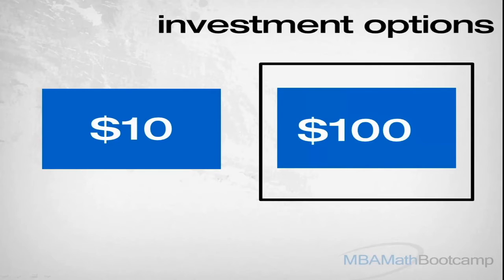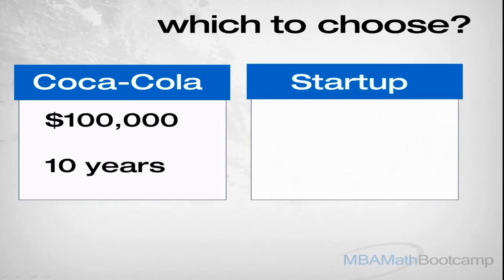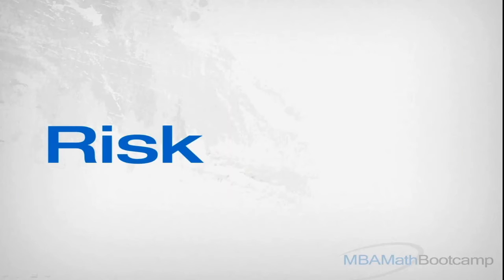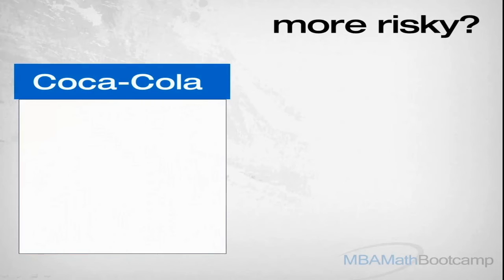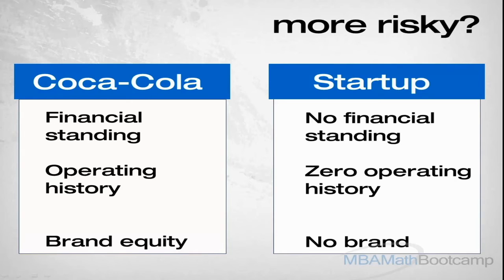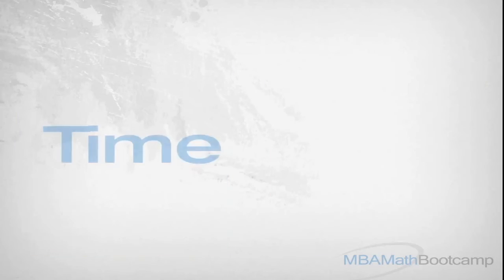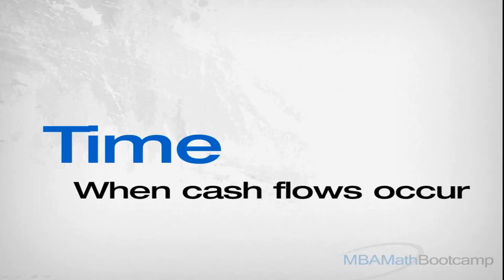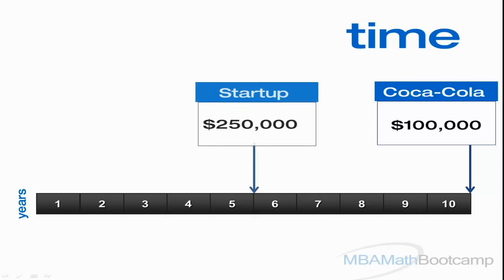1. The TWO FUNDAMENTAL Investment Considerations for ALL Investment Decisions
This is the first video is a weekly series called: The Foundations of Finance. The series will teach the basic building blocks of Finance on which we will branch out into other more specific financial independence topics.

Also, I'll try to smile more in my introductions to this videos :-)